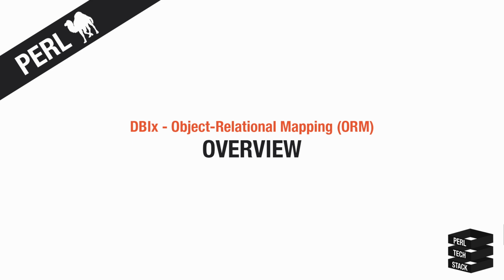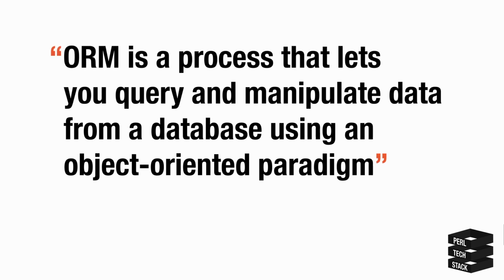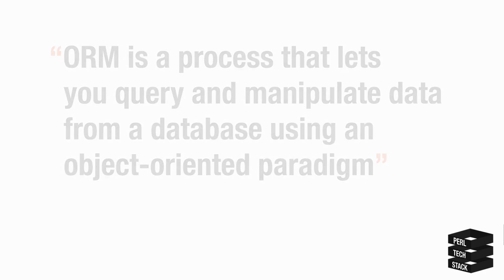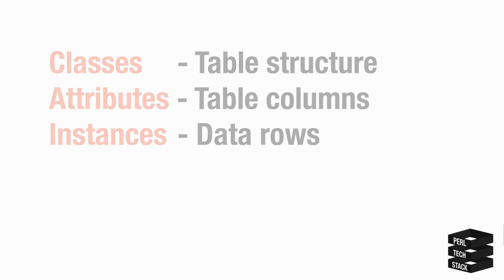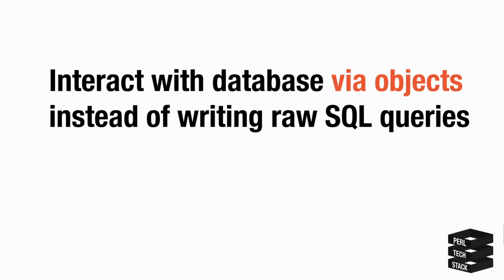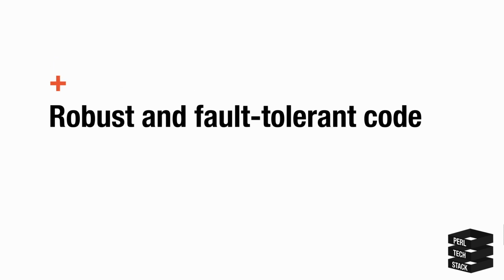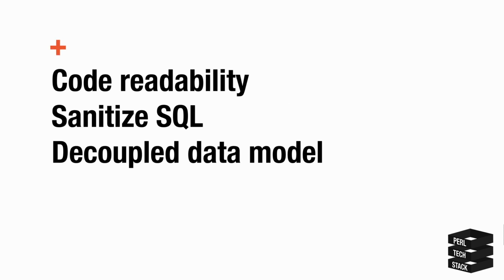Object-Relational Mapping: Overview | #1 Perl DBIx Tutorial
In this Perl programming tutorial, we explore what is object-relational mapping and the benefits of using ORM framework, such as Perl's DBIx.

Chapters:
00:00 Intro
01:13 Benefits of ORM framework
02:49 Drawbacks of ORM framework